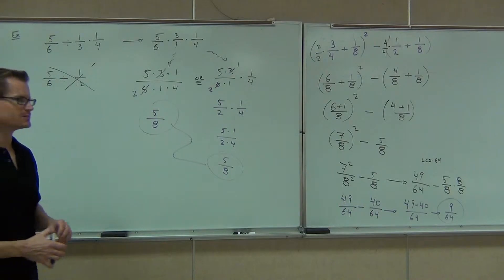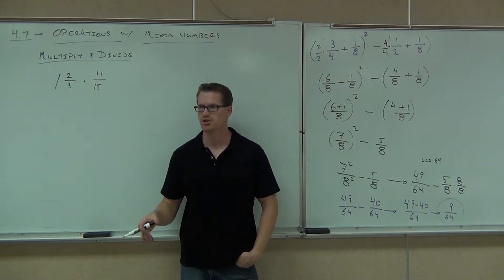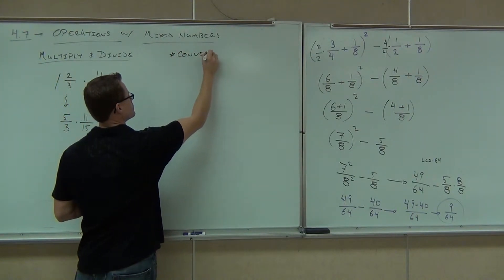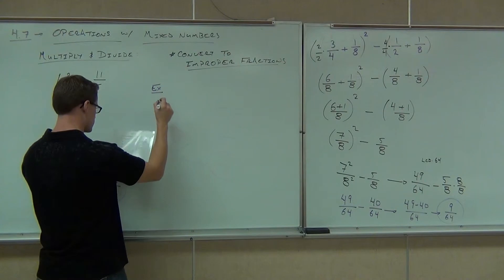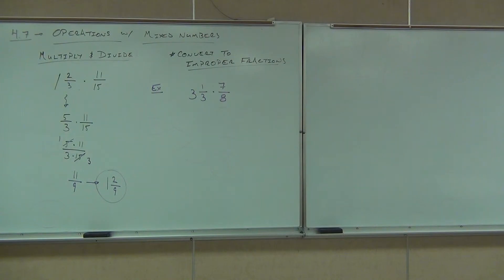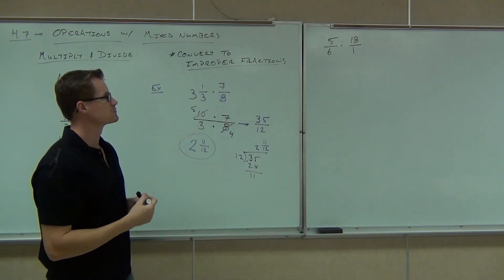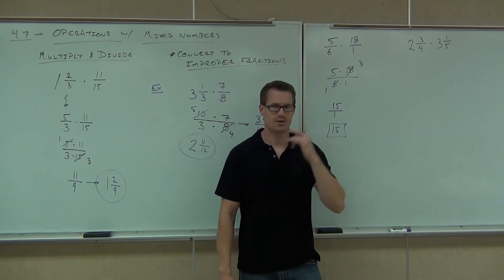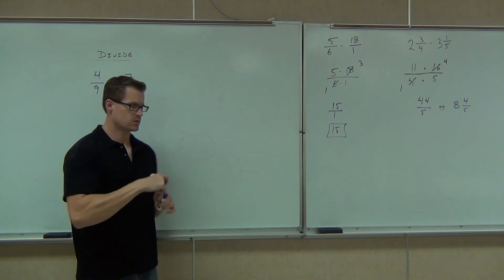Prealgebra Lecture 4.7 Part 1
Prealgebra Lecture 4.7 Part 1:  Operations With Mixed Numbers